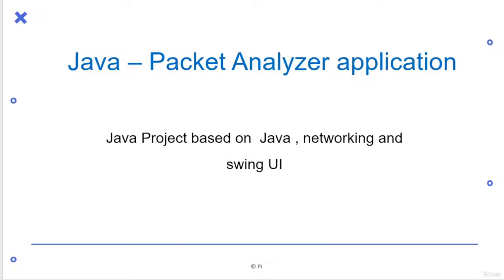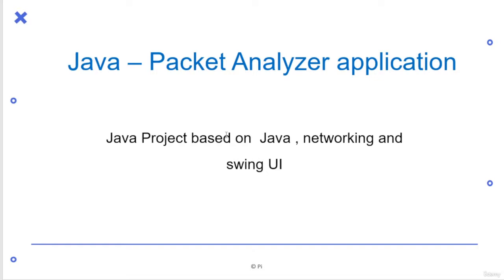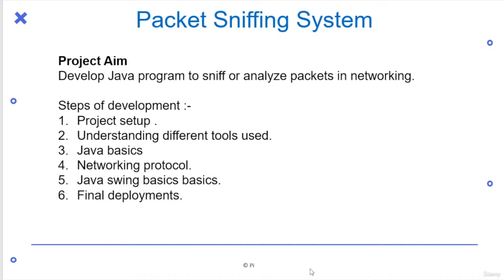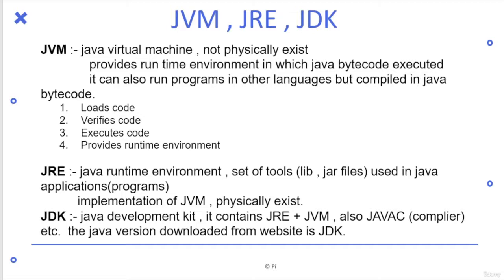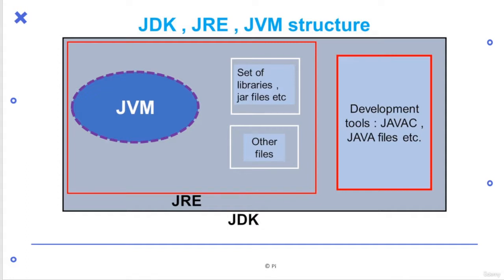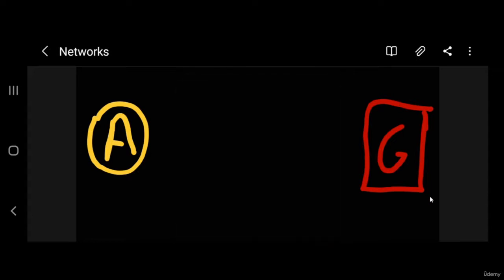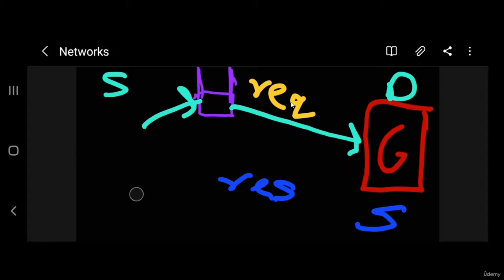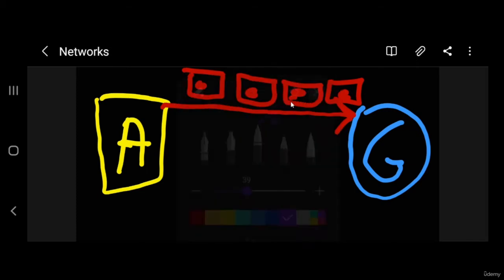001 Introduction to Project and setup (p71)